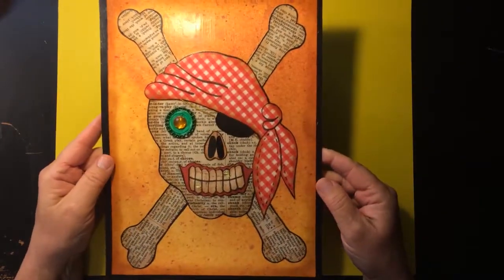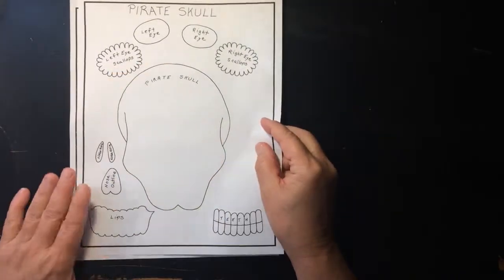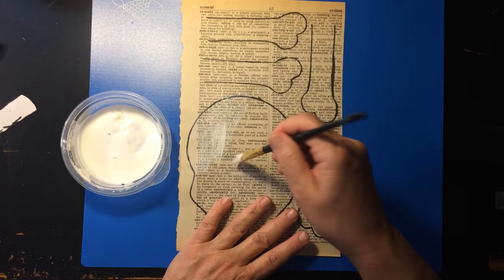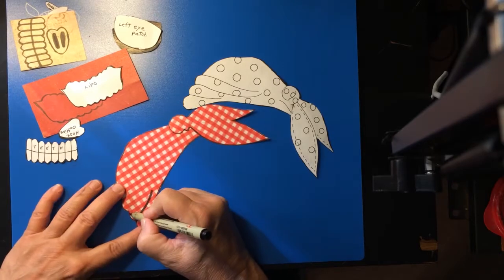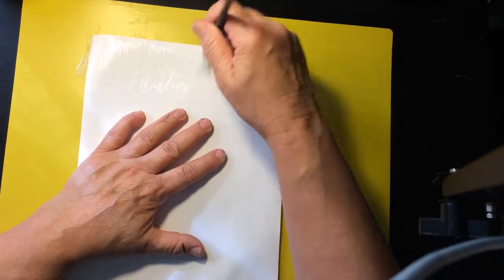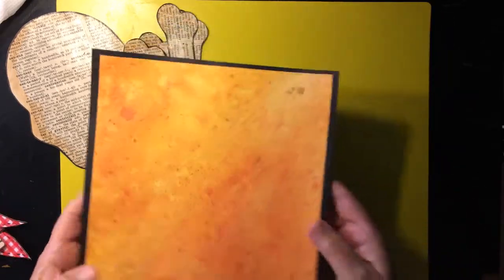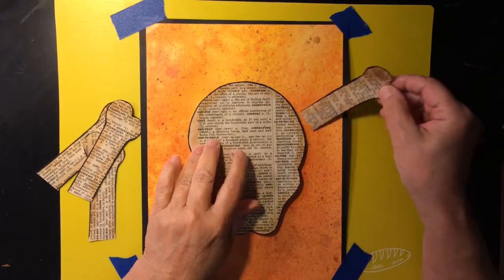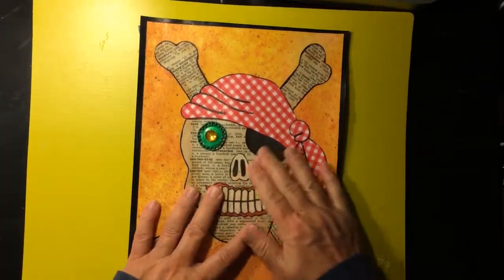Make a Pirate Skull Collage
Fun project making a Pirate Skull collage!